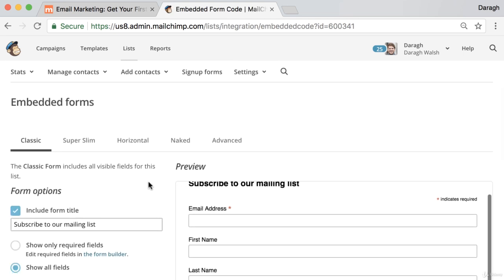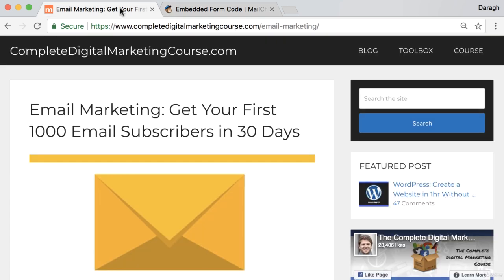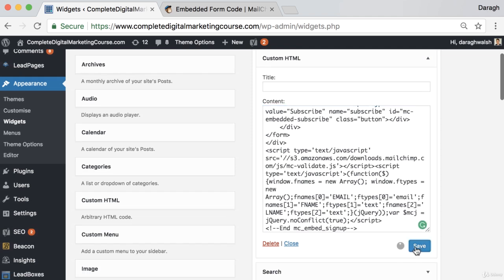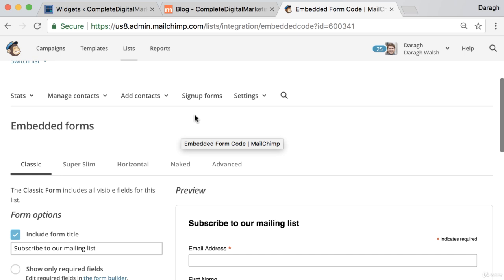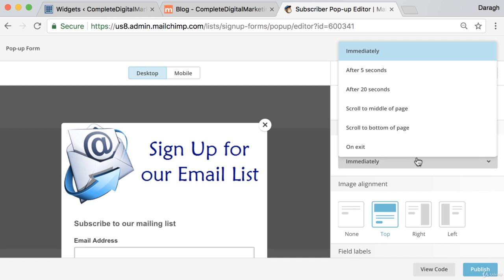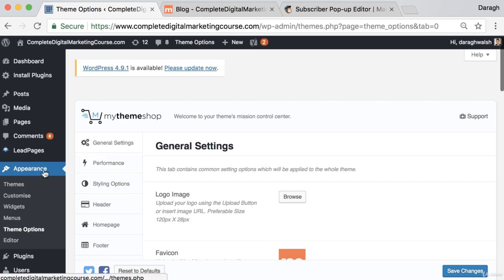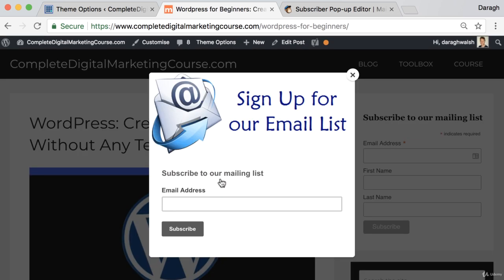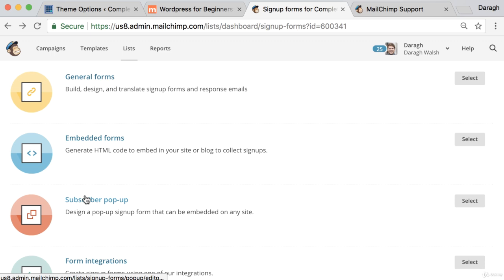Add Opt Ins & Pop Ups to Your Website for Free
Unlock the power of Email Marketing with this curated collection of videos designed to help you boost open rates, write irresistible emails, and build meaningful connections with your audience. Whether you’re a beginner learning the basics or a pro looking to refine your strategy, these videos cover everything—from list building and segmentation to automation and analytics. Learn how to craft compelling subject lines, design high-converting campaigns, and turn subscribers into loyal customers. Start mastering email today and take your digital marketing to the next level!